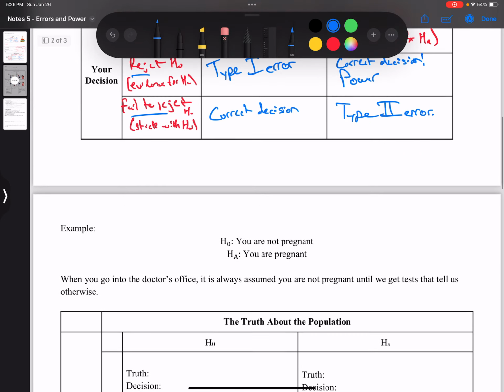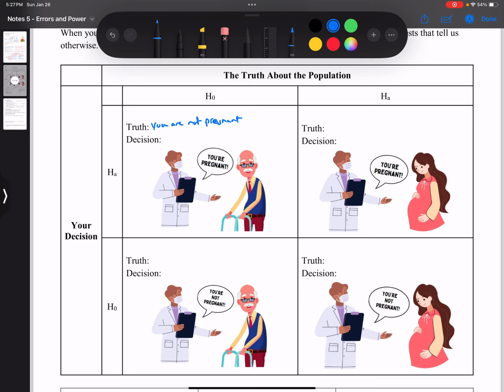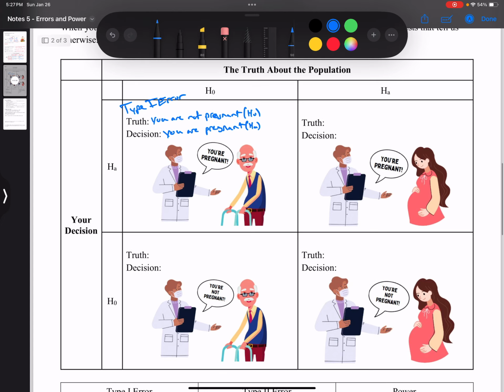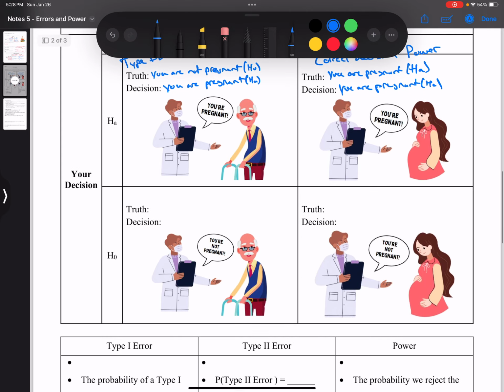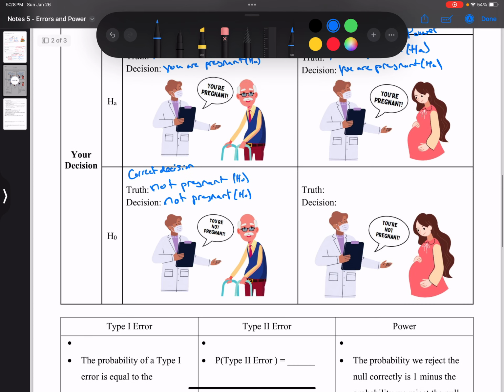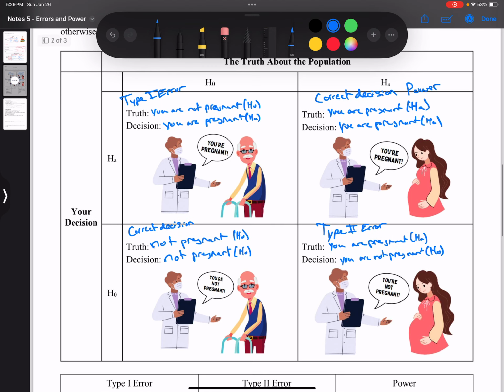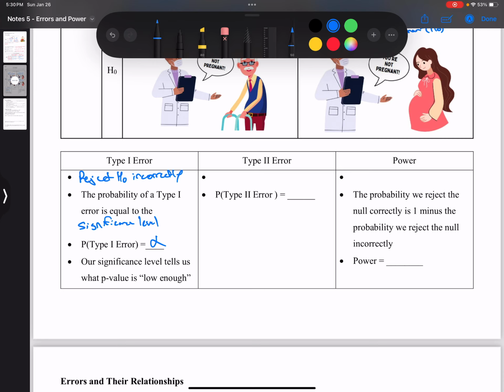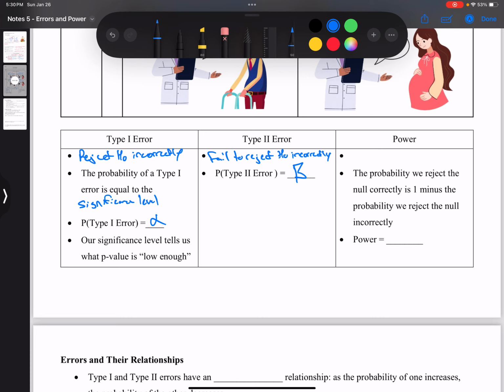Unit 6 Notes 5 Part 2